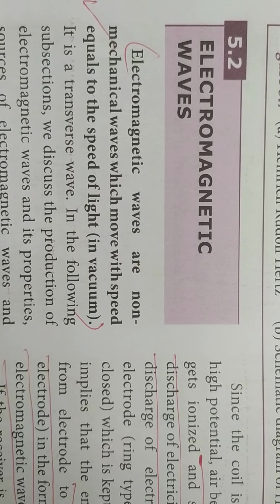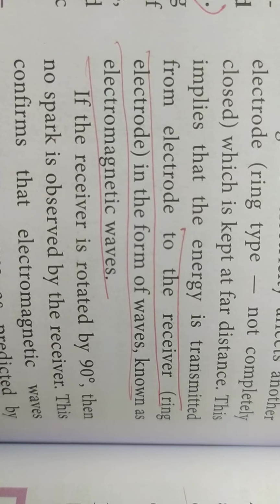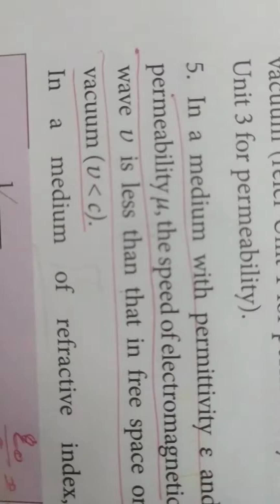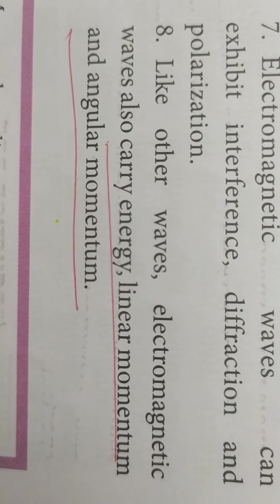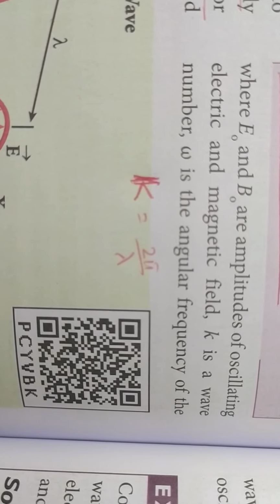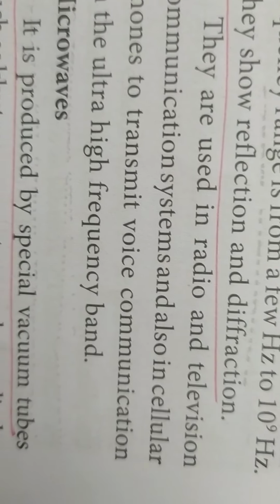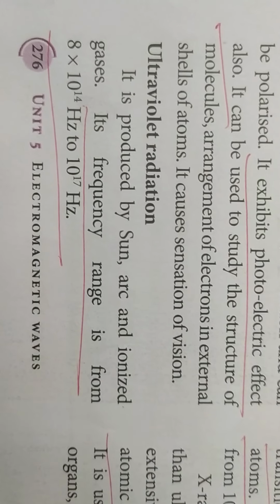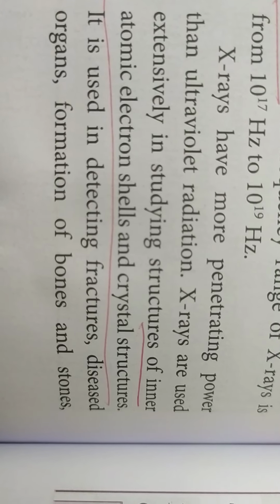31 August 2020